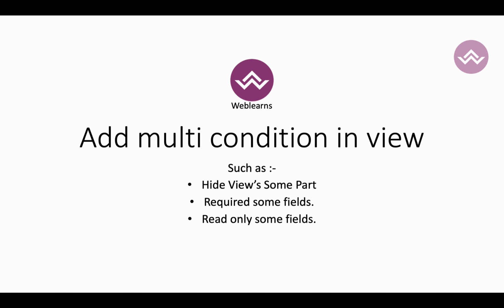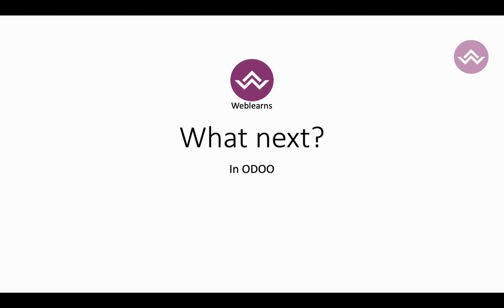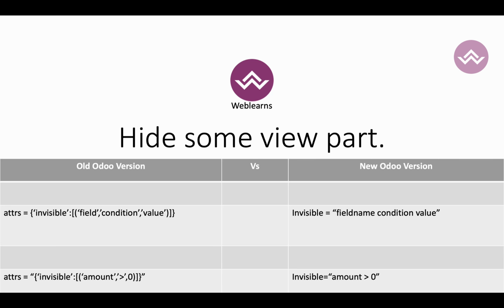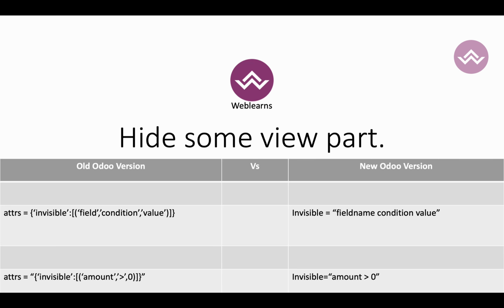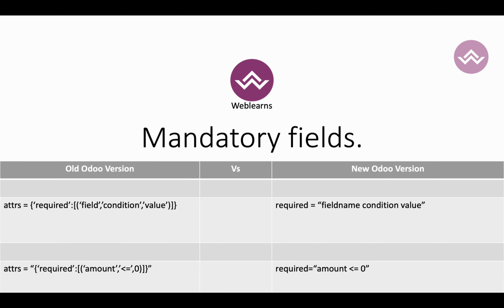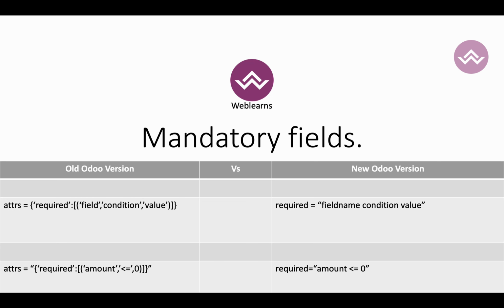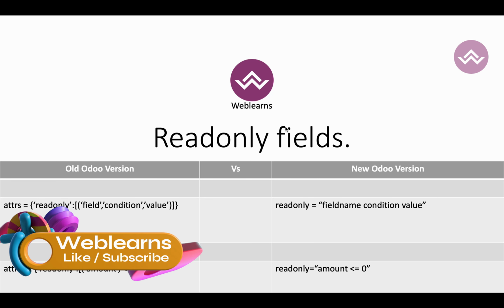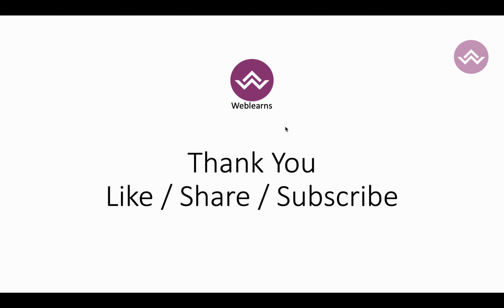What is attrs in views | Odoo Latest Tutorial | View Migration Tip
How to use attrs in views, invisible fields or views based on condition, required field based on condition, readonly based on condition using attributes in odoo views. In Odoo, attrs within views refers to an attribute used in XML view definitions to specify conditional visibility, editability, or required status of a field based on certain conditions; essentially allowing you to dynamically control how a field is displayed or interacted with depending on the context within the user interface.

Explore the powerful attrs attribute in Odoo views and learn how to dynamically control field properties like required,readonly, and invisible. This video provides a step-by-step guide on using attrs effectively in XML views, enabling you to customize your forms based on conditions. Perfect for Odoo developers aiming to enhance user experience with conditional logic. Don't miss out on these essential tips for mastering Odoo development!

1. Mastering Odoo View Customization with attrs
2. Dynamic Field Attributes in Odoo: required, readonly, invisible
3. Odoo XML View Tips: Using attrs for Conditional Logic
4. Simplify Odoo Forms with attrs Attribute
5. Odoo Development Tutorial: attrs Explained

In case you missed previous discussion about How _name and _table model attribute works | Odoo Latest Tutorial, Please check below link.

Support me :-